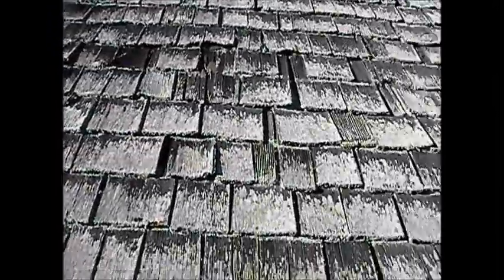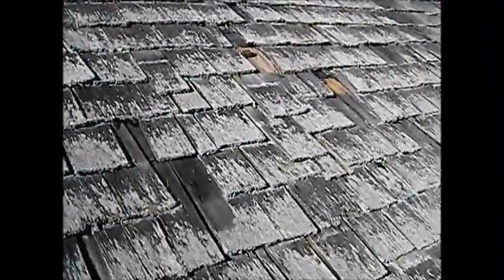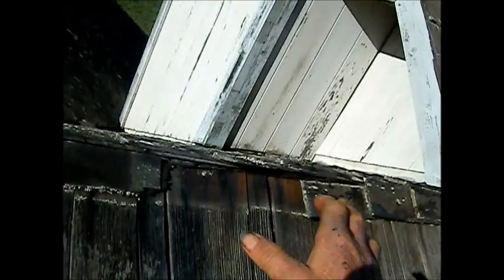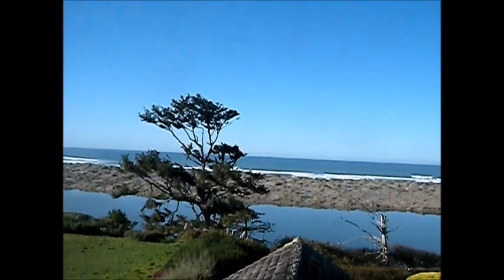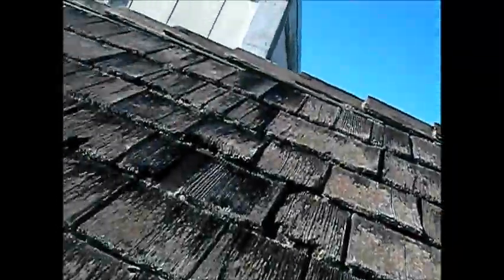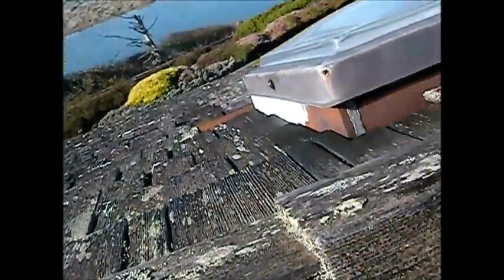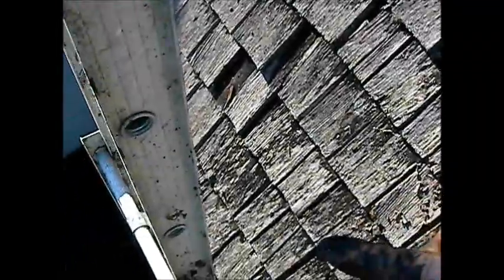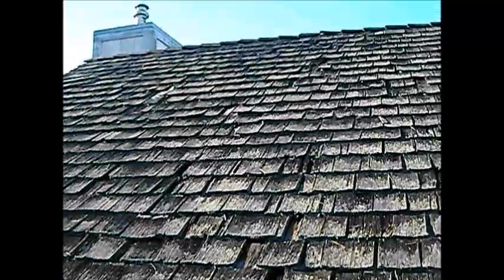Mcville Roof Repair